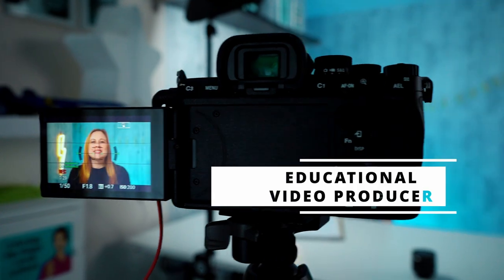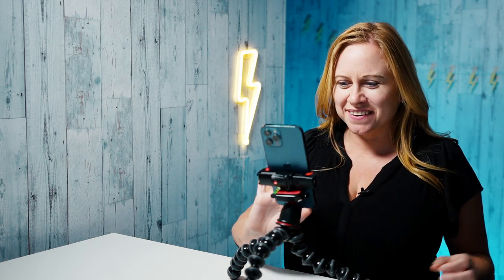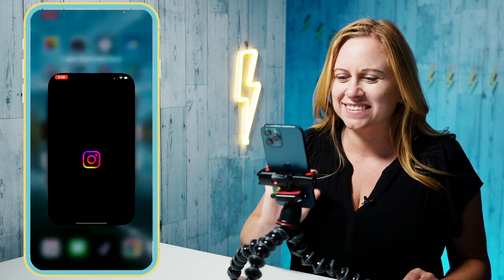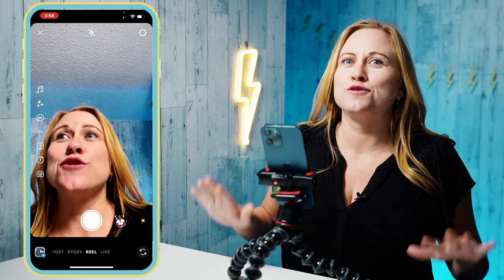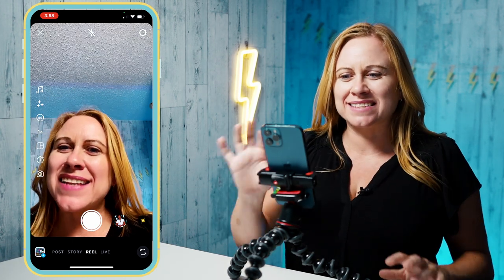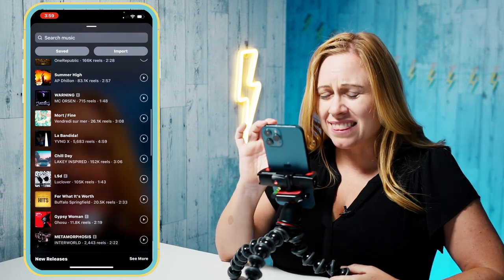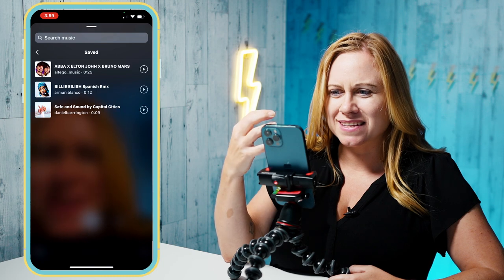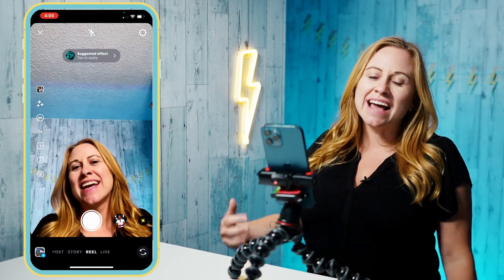How to Make an Instagram Reel With Photos Timed to Music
You have a bunch of photos that you want to make a reel from, but you also want that to be timed to music. In this video I'm going to show you how to make a reel with photos timed to music. We're going to start by uploading the photos to our Instagram Reel and then adjust the length of the photo so that it is timed to music.

0:00 Intro
0:21 How to Make an Instagram Reel with Photos Timed to Music
3:17 End

Elgato Key Light
Aputure Bi-Color LED Video Light
Aputure Light Dome II Softbox
Colour Changing Floodlight
Neon Light Sign
Sony Alpha 7IV
Manfrotto Travel Tripod
Glide Gear Teleprompter
Rode Wireless Go 2
Sennheiser Lavalier Mic
WD 5TB External Hard Drive
Phone Adapter & Remote